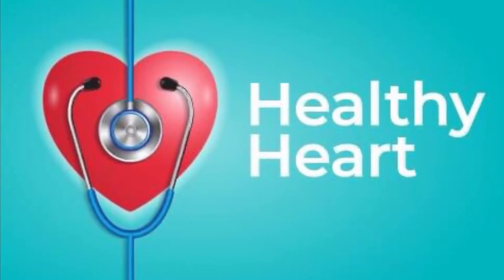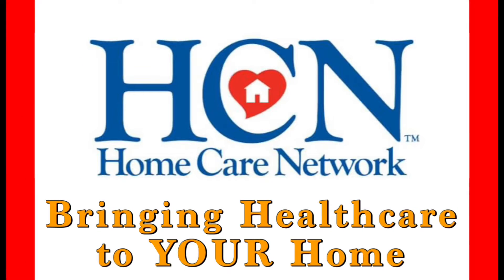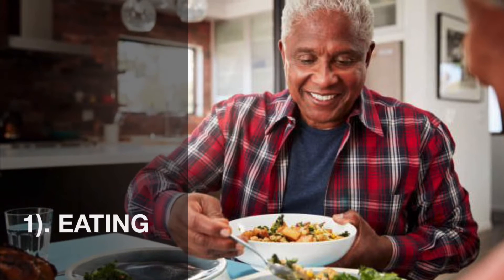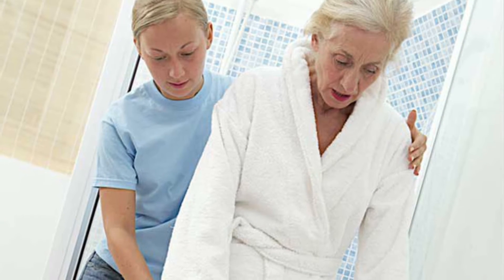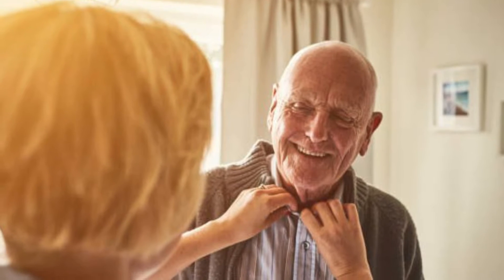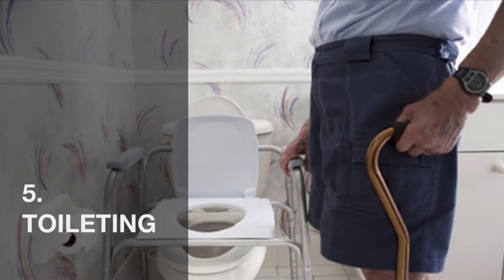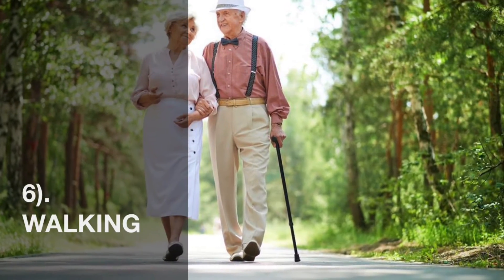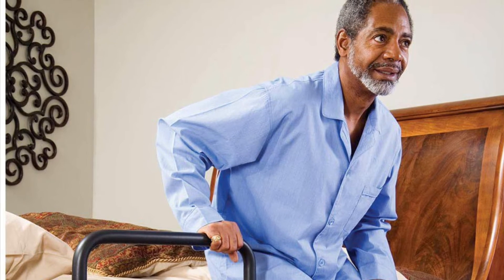Health Talk powered by Home Care Network - ADL’s 4.16.2021